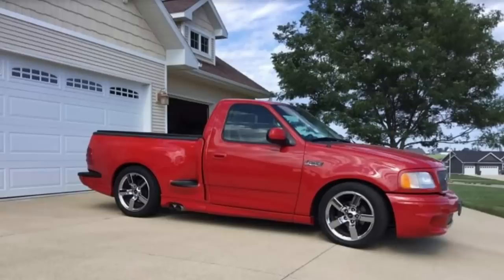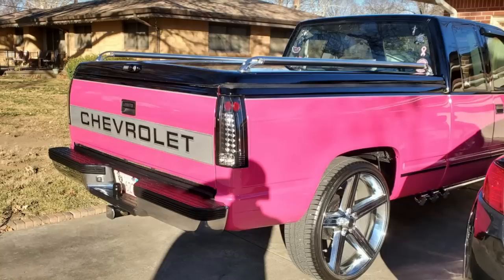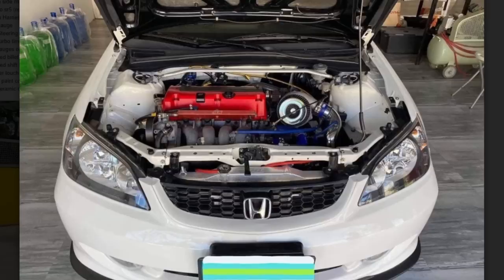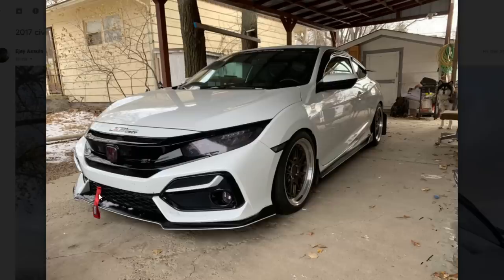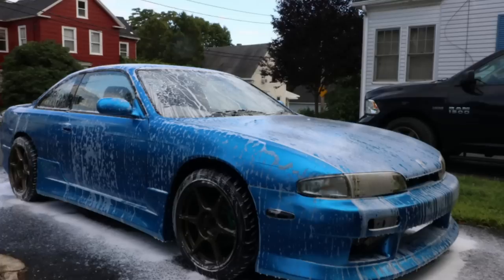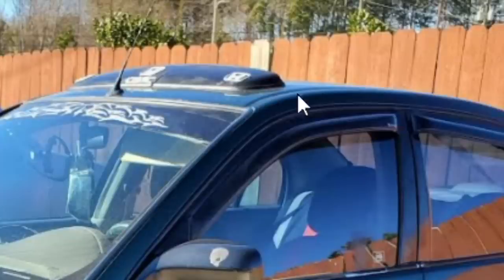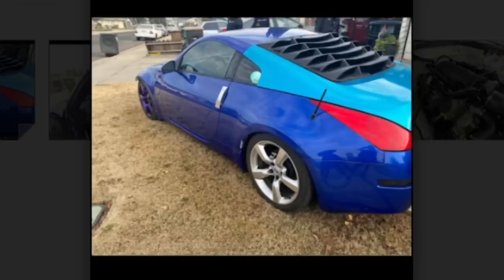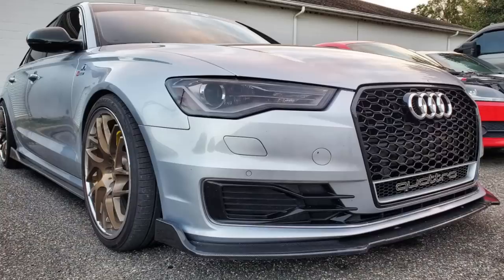I JUDGE My Subscribers Cars BUT They're All Ricers?!? (Rice Or Nice)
Today i look at the cars you guys sent me and say some thought on whether the car is rice or nice.  the final decision is up to you guys tho so go to the comments and let me know asap.  I did not tag owner In case they did not want to be tagged.  these cars can be ugly or clean builds.  it all depends what you guys, my subscribers, send me!